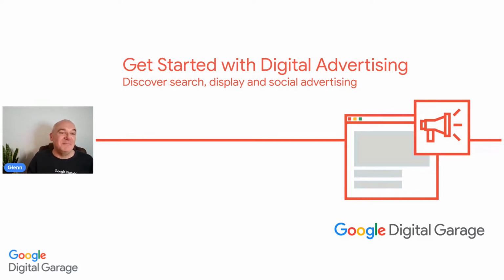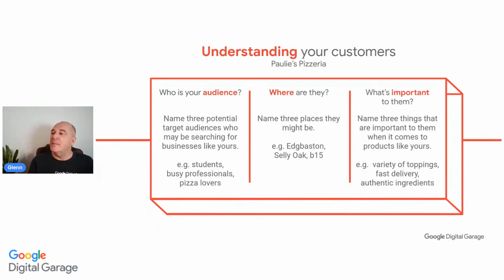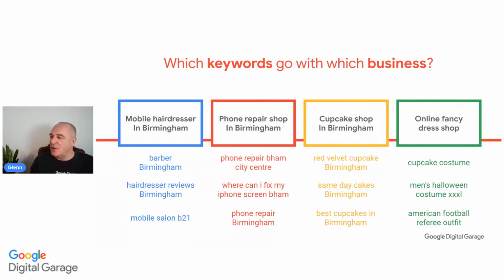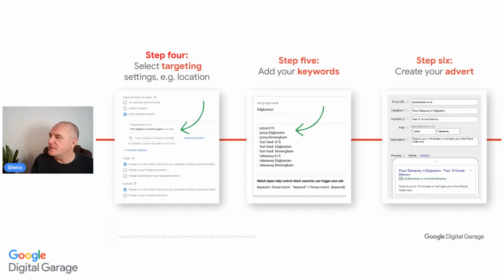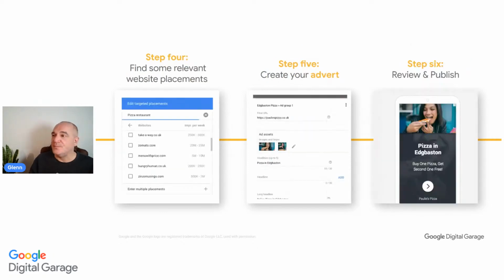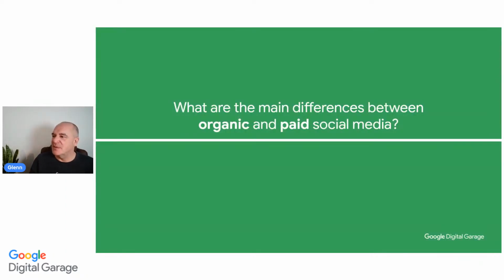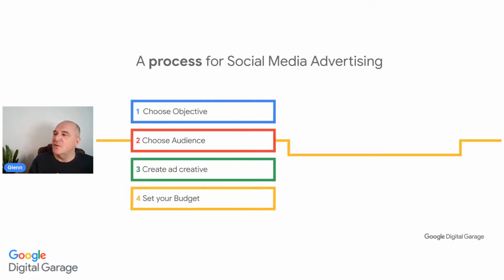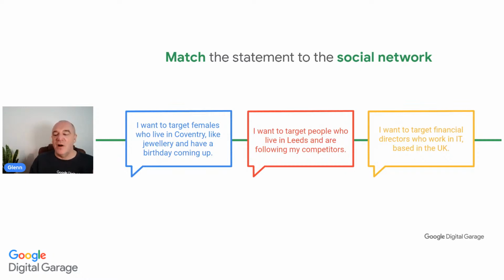Get Started with Digital Advertising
Google Digital Garage
11/10/22